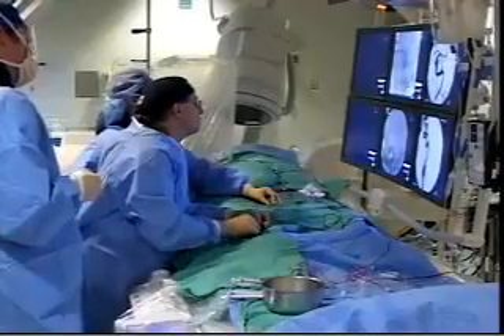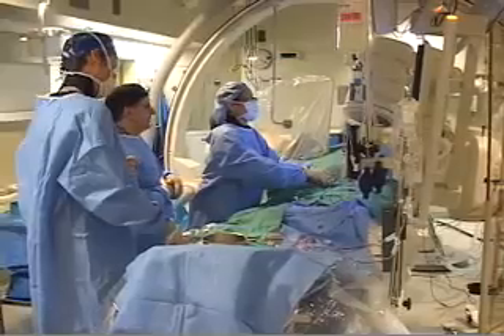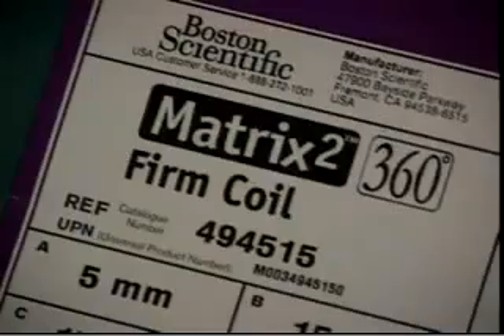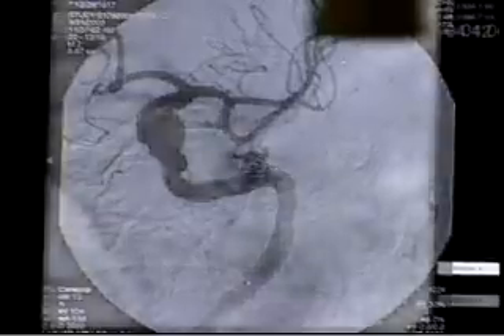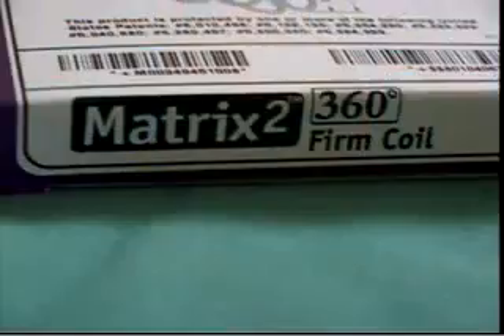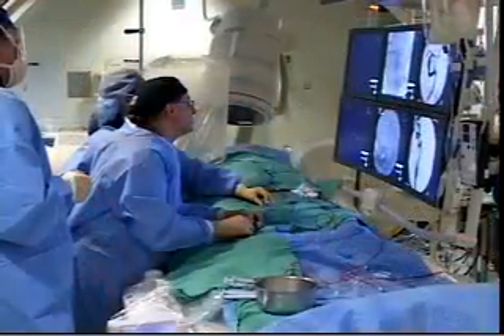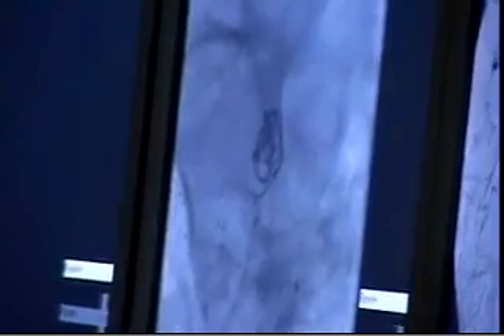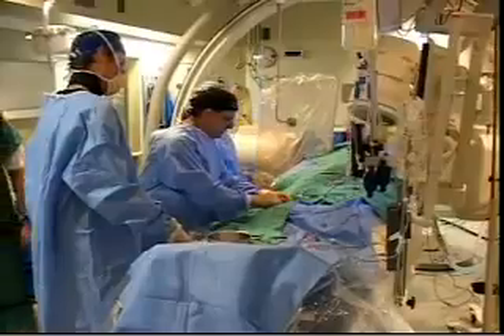Boston Scientific: Using the Matrix Coil